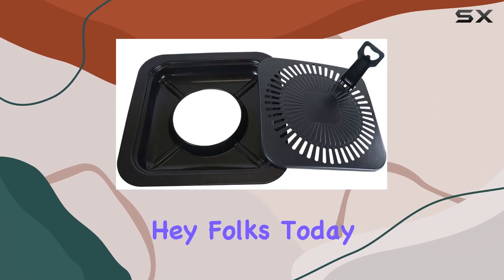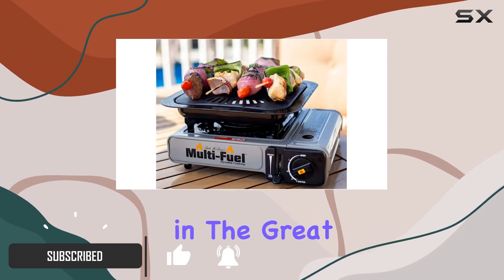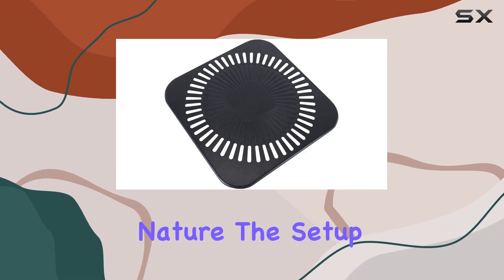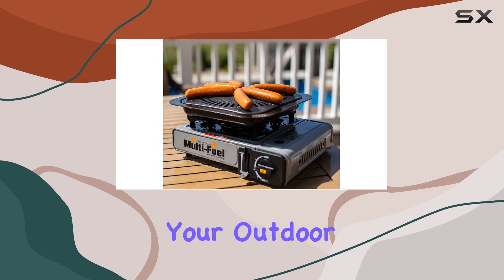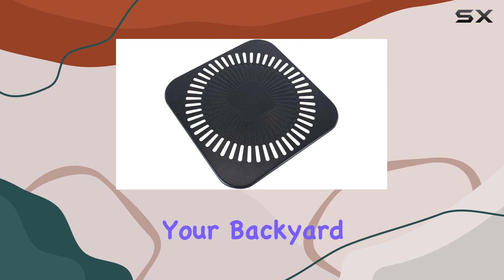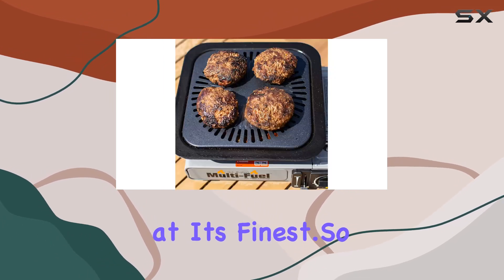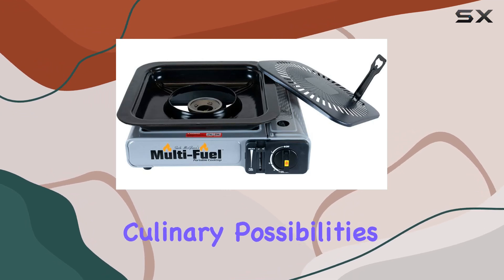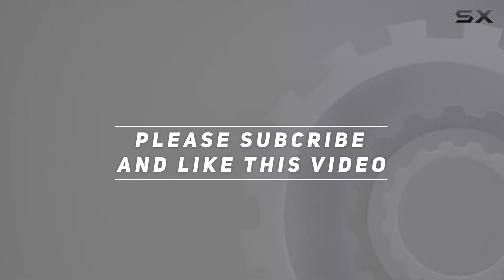Unlock Outdoor Cooking Adventures with the CanCooker Portable Conversion Grill!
0:00 Intro
0:06 Review

Things that we mentioned in this video:
CanCooker Portable Conversion Grill : B0855PW587